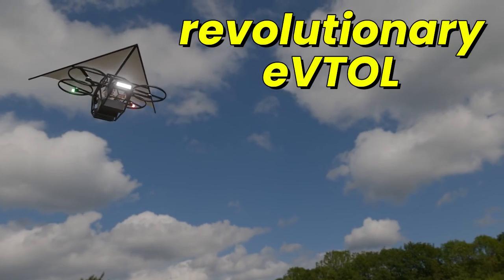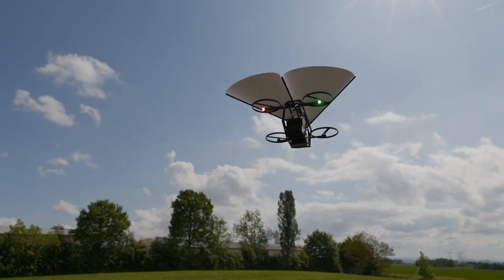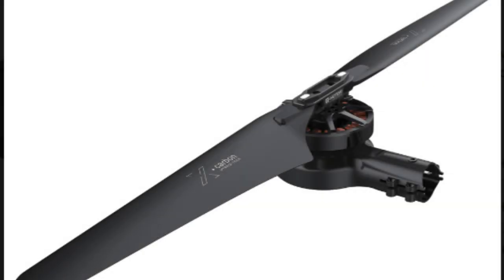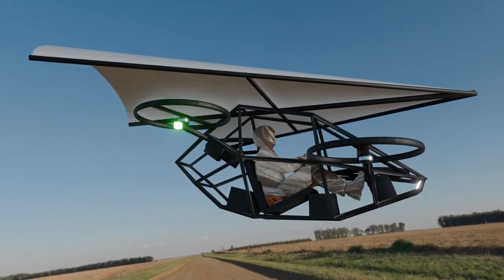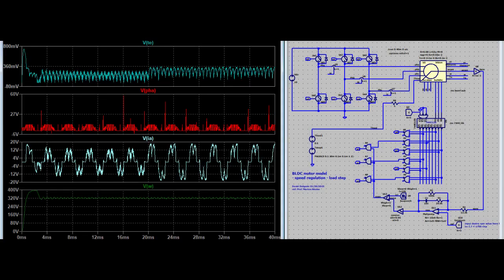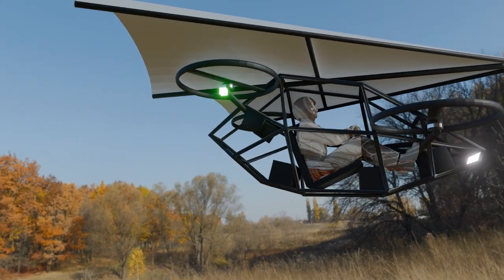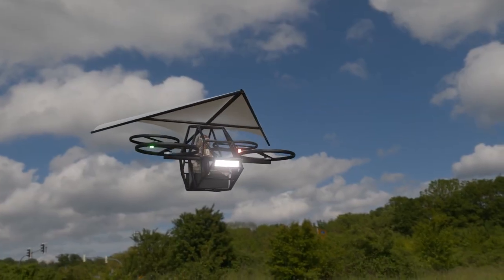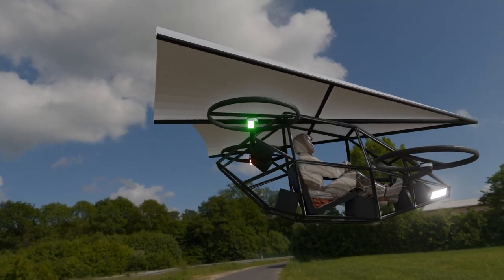eVTOL Drone hybrid for Safety, Innovation, and Freedom